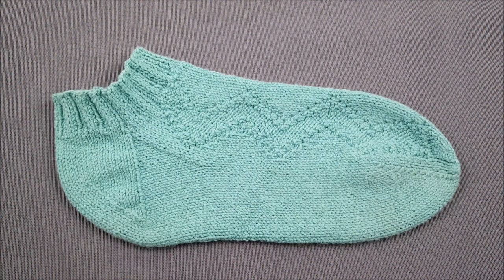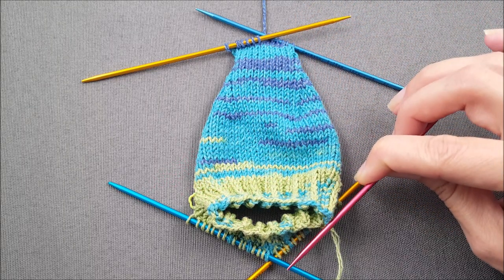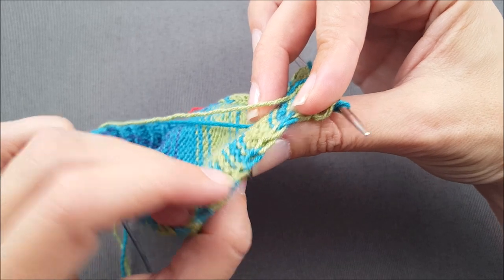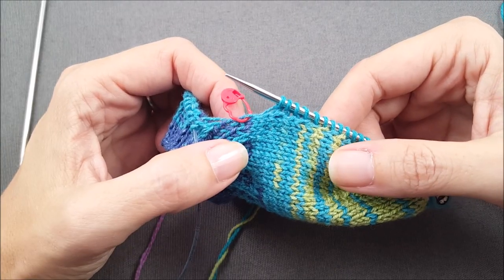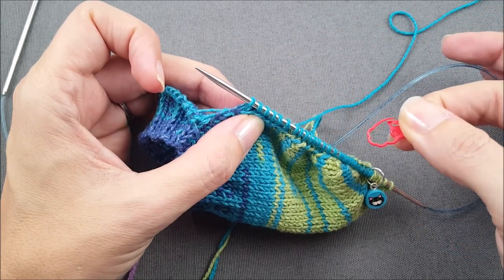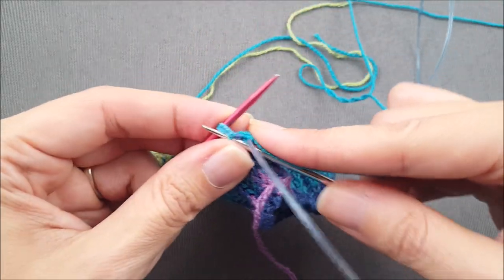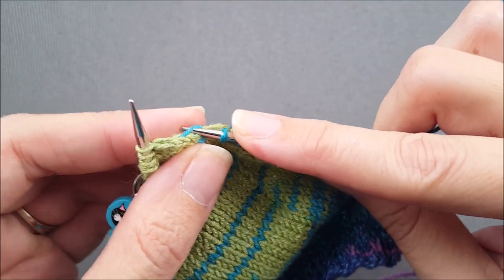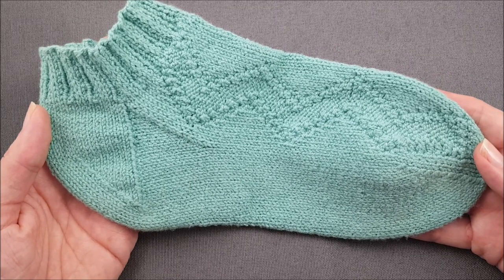How to Pick Up Gusset Stitches for a Band Heel Sock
Learn how to pick up gusset stitches along the sides of a band heel so you don't get a gap at the corner of the gusset.

Yarn: HiKoo CoBaSi
Needles: skacel by addi FlipStix and Turbo Rockets
Notions: Clover Quick Locking Stitch Markers and handmade sheep and cat stitch markers

SwitchbackSocks